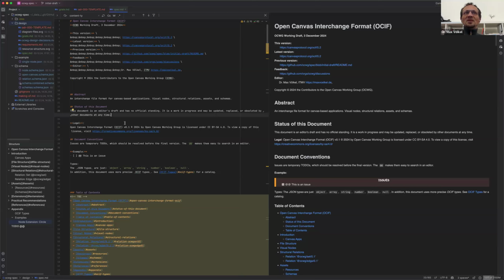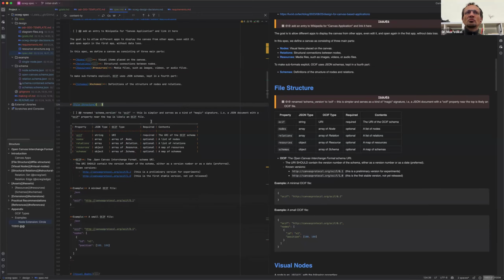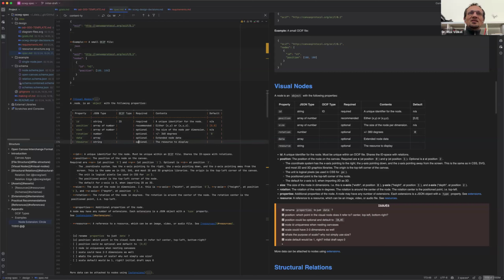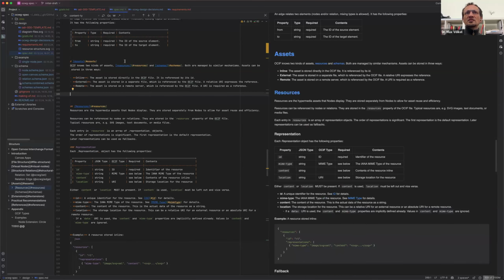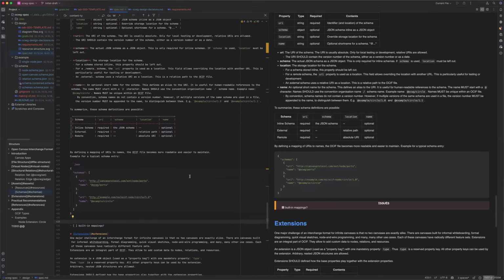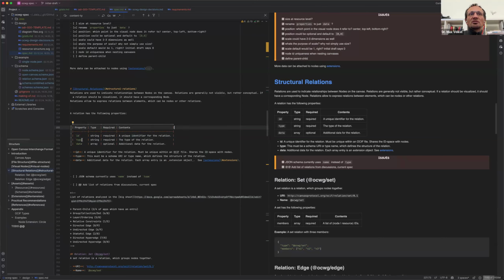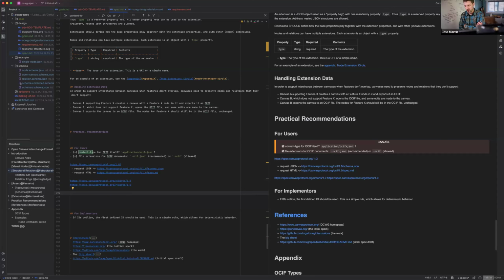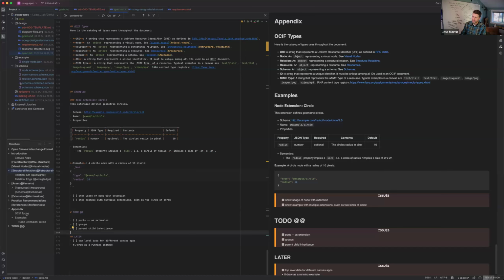OCWG Meeting #14 - December 3, 2024